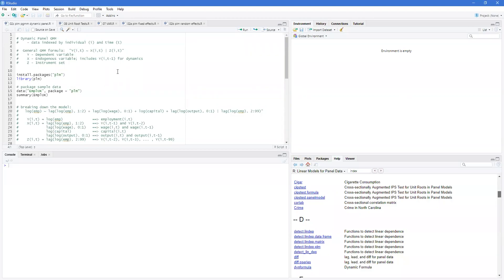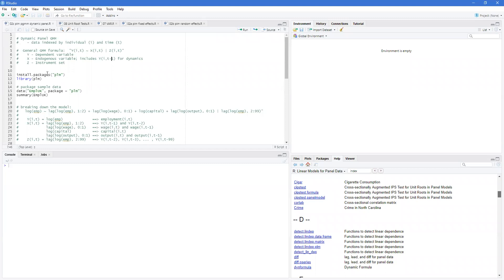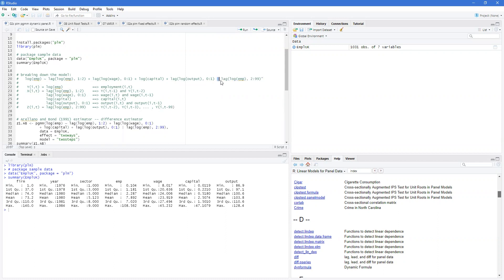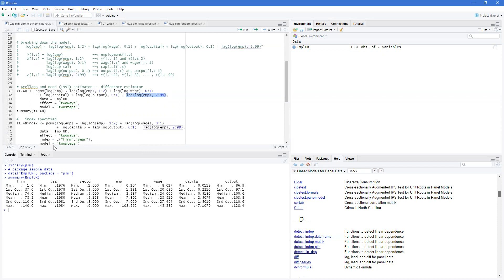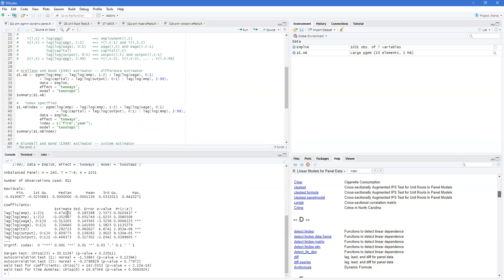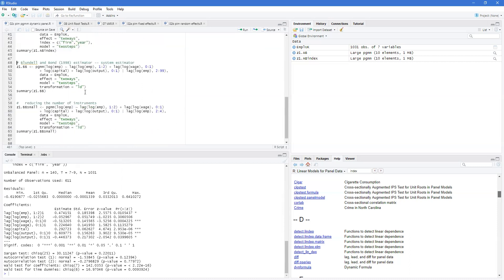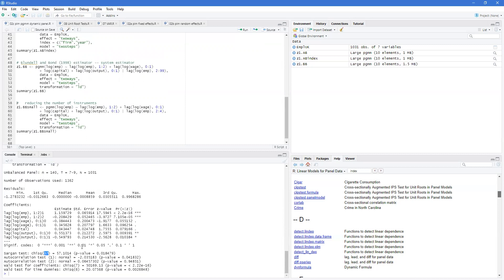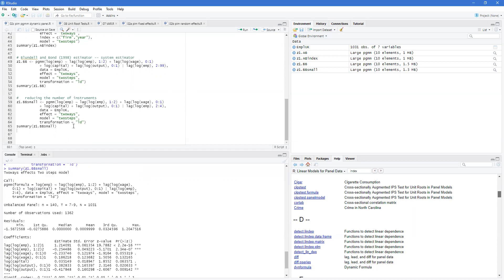02c plm pgmm dynamic panel